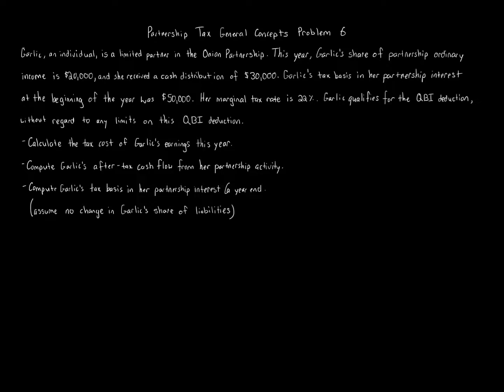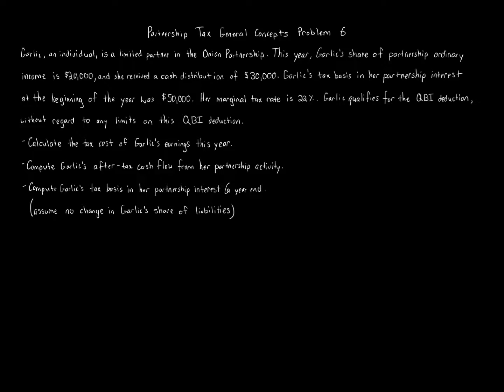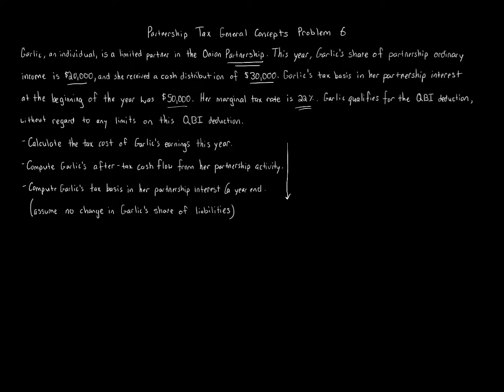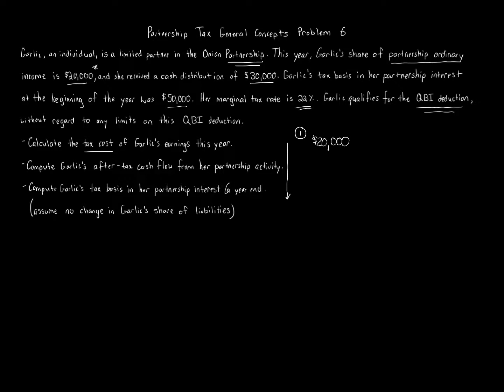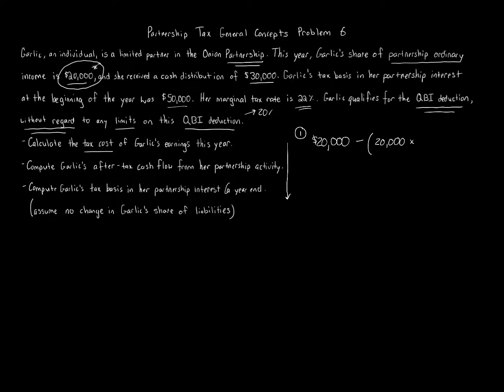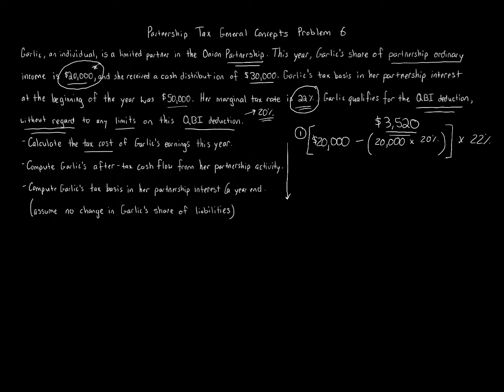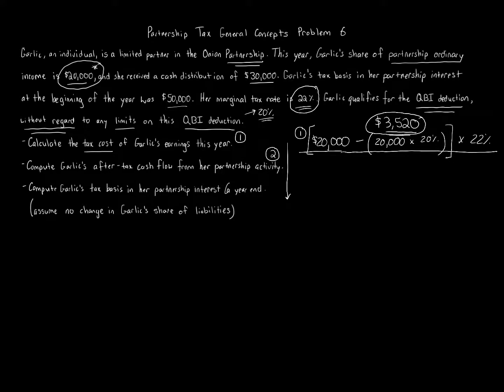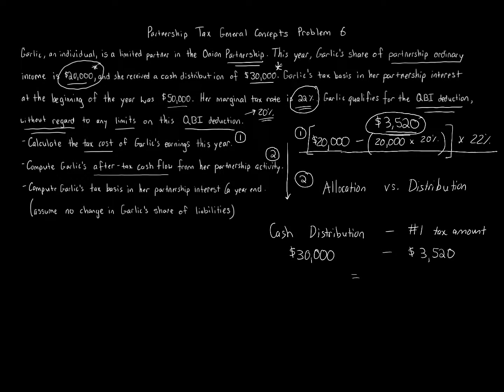Partnership Tax General Concepts Problem 6